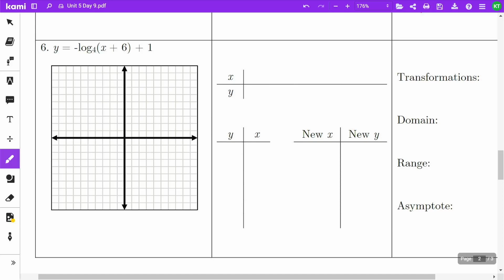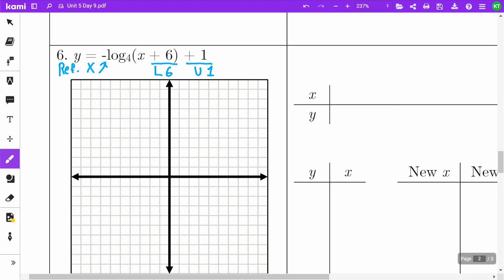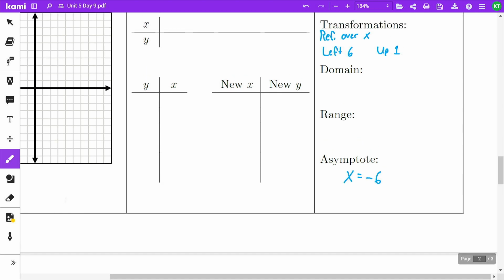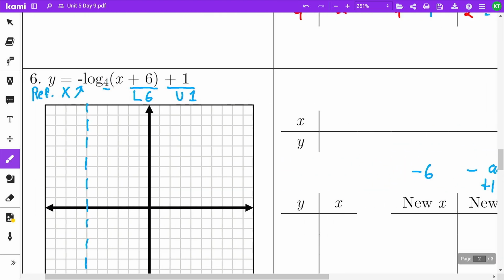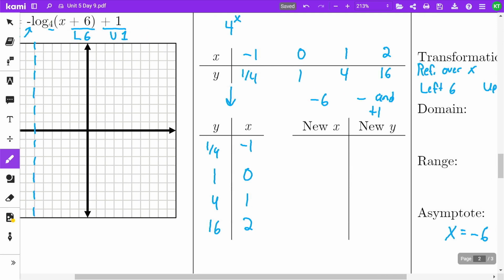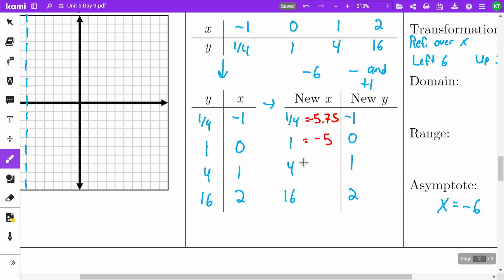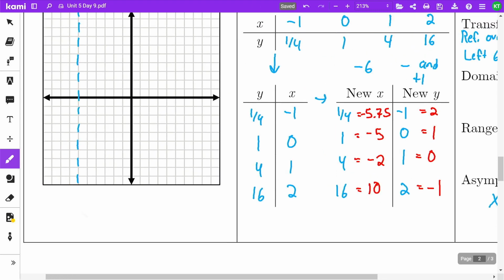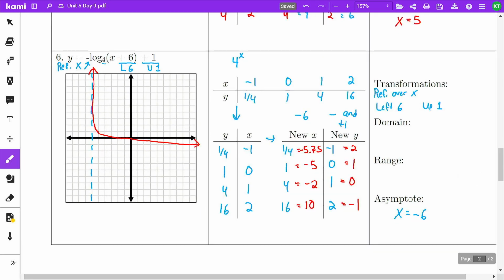Graphing Logarithmic Functions (Example #3)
An example of graphing logarithmic functions by applying our transformation rules.